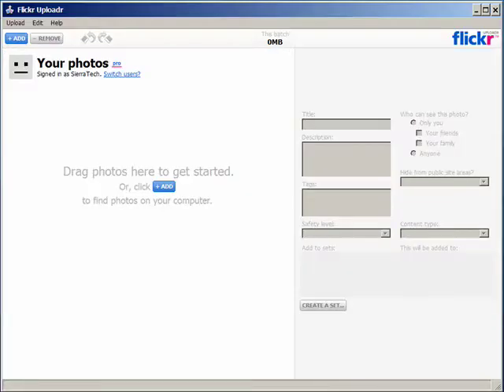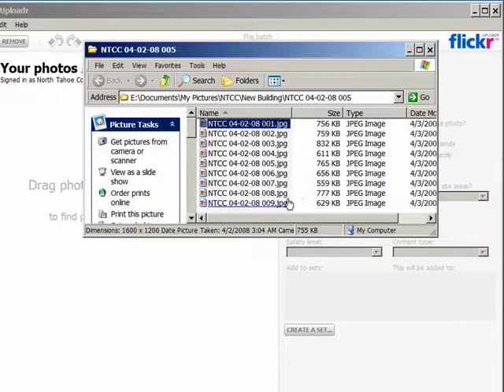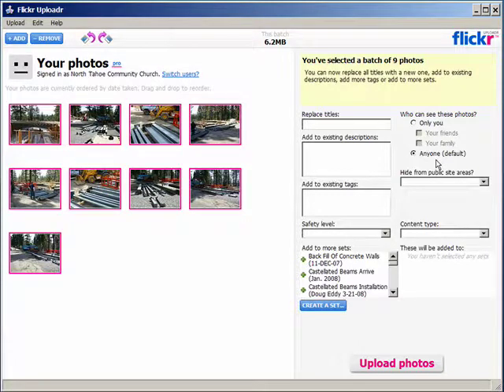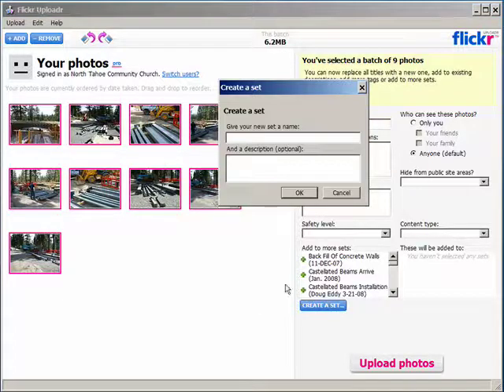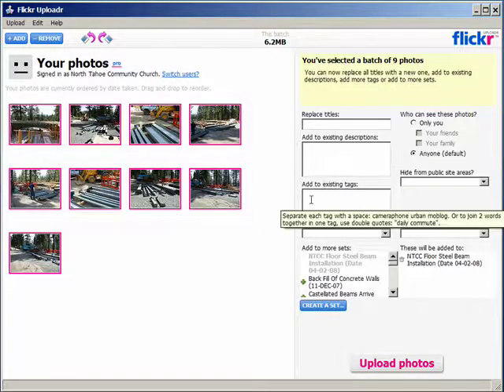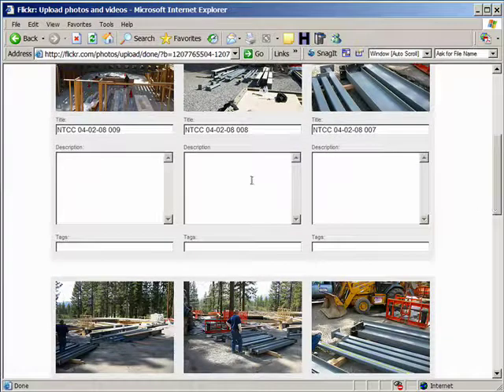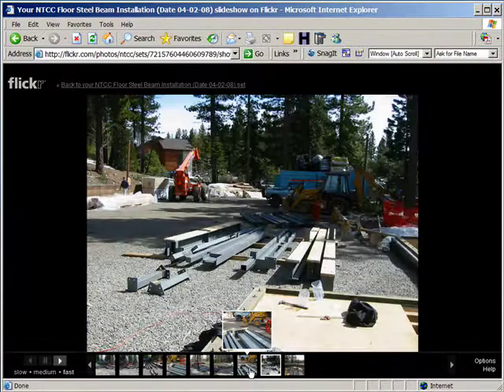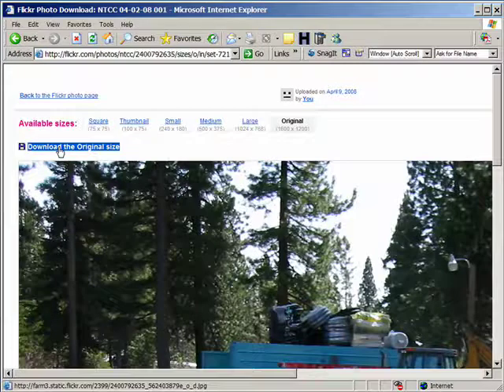How to Upload a Batch of Photos onto Flickr using the uploader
This is a tutorial video that demonstrates the FLICKR uploading software to share your images online.  to view more videos. The uploader is used to upload a batch (several) of photos at one time. FLICKR is the choice of both Professional and Amateur photographers as the best online photo sharing and storage system.  SierraTech has produced various Flicker tutorial for our Digital Photography class, demonstrating the power of this great service.